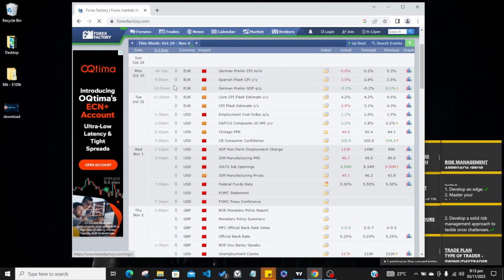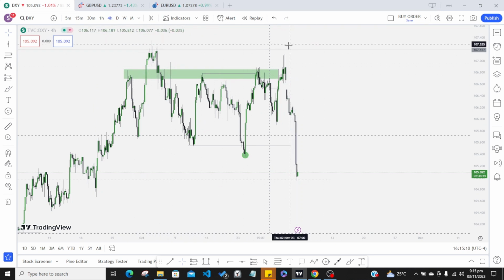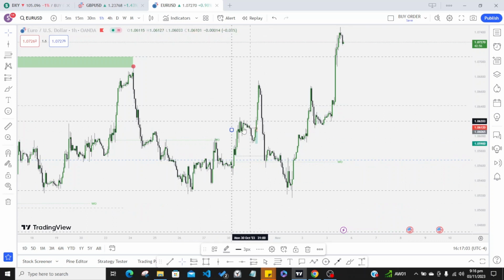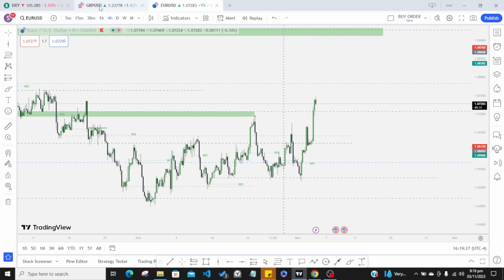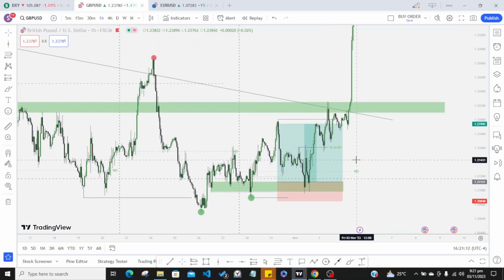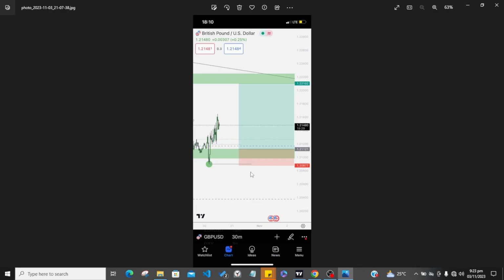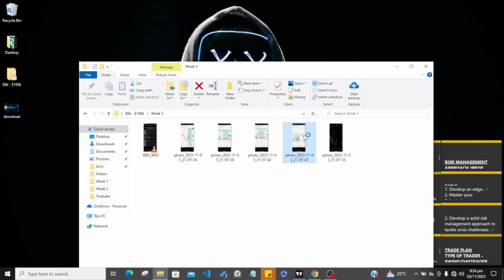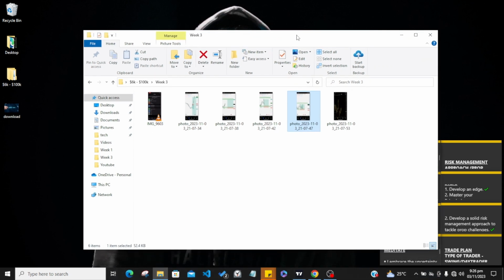$6k - $100k challenge Week 3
Trade breakdown foe this week, we've been having a slow start but we're still on track.